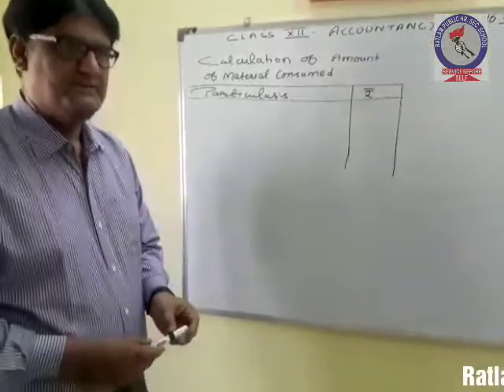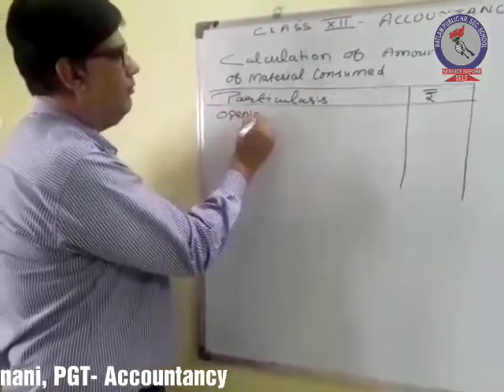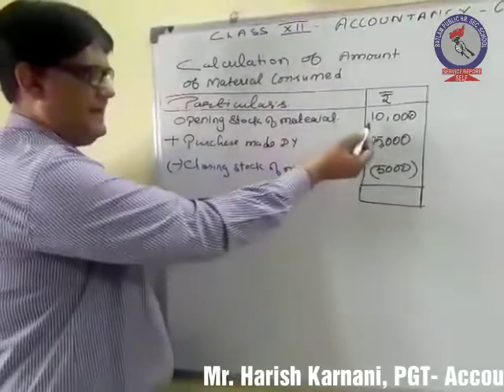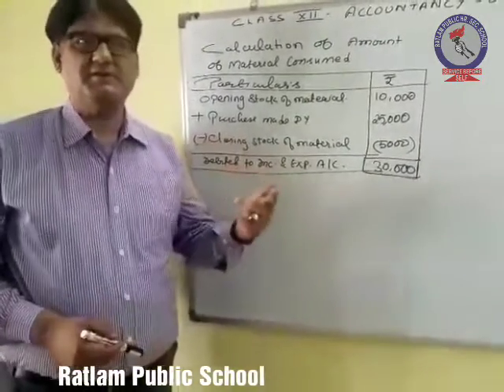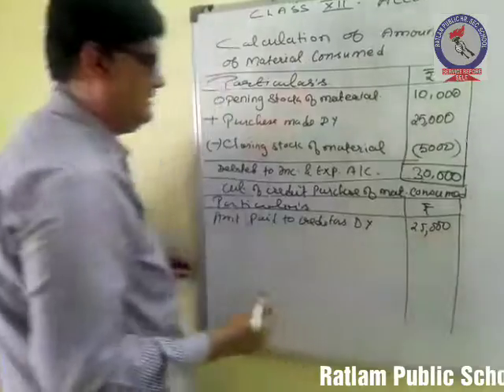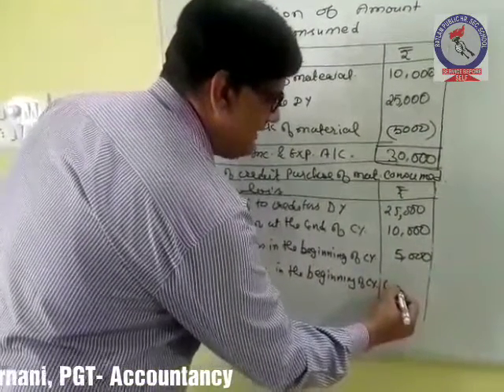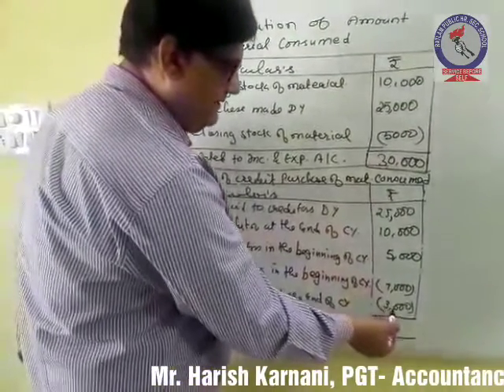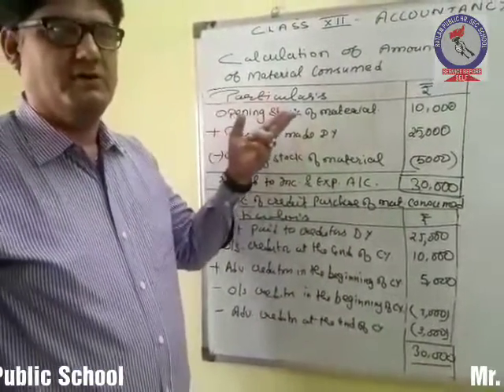Accountancy Class 12 Ch-1 Calculation of material consumed by Harish Karnani of Ratlam Public School